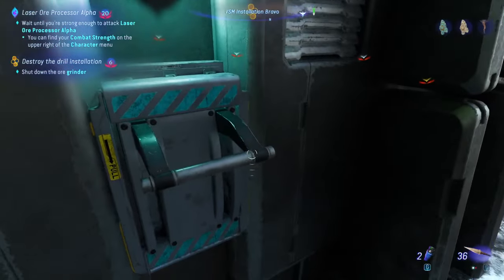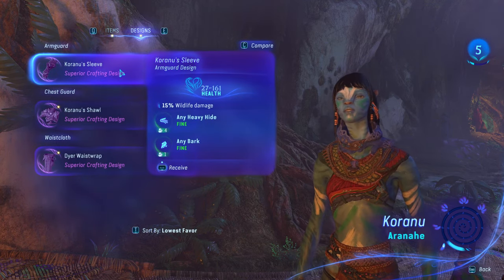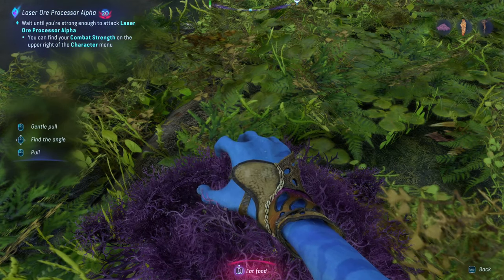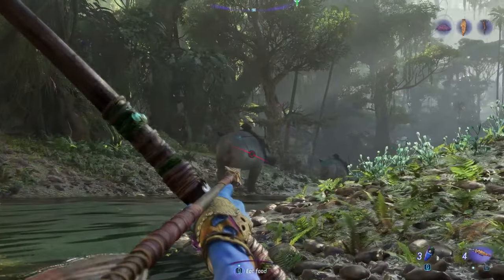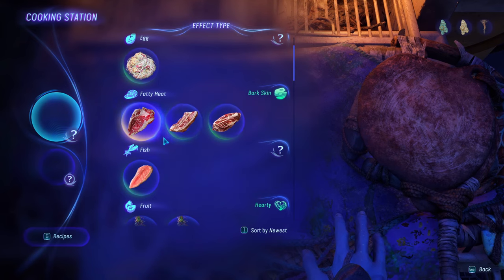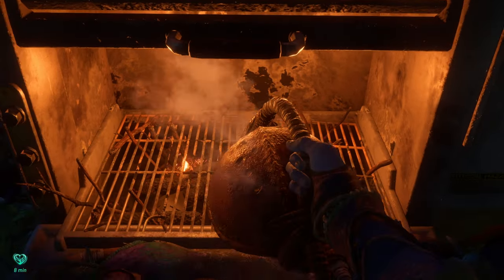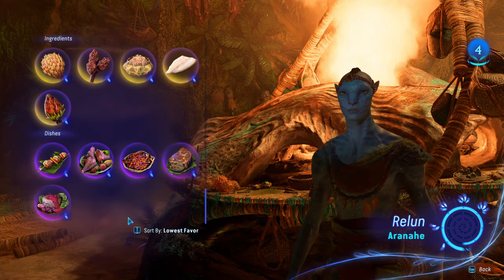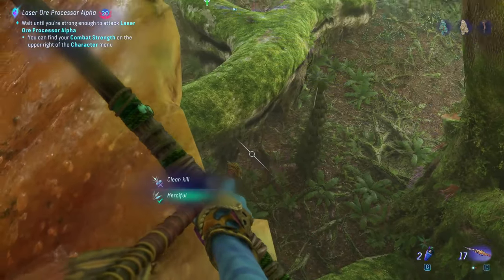Avatar Frontiers of Pandora - FAST Resource Farm & Weapon Armor Upgrades - Crafting & Cooking Guide!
LOADS of exquisite ingredient material FAST & craft OP equipment! Enjoy!

Monster Hunter Rise Sunbreak gameplay is on hold for now we look at new Avatar Frontiers of Pandora guide walkthrough breakdown tips tricks explained with Avatar Frontiers of Pandora best weapon banshee ikran banshee flying human weapon na'vi navi heavy light medium bow shotgun rocket launcher assault rifle Avatar animals world story review release date trailer Avatar Na'vi Sense crafting hunting resource plant gathering animal cooking guide Avatar Frontiers of Pandora new player starter guide Avatar ancestor skills location guide best Avatar Ikran Banshee flying mount unlock skill tree guide skill trees best point Avatar Frontiers of Pandora bow crafting best heavy bow weapon tutorial side quest Avatar all bellsprig locations location Avatar exquisite resource farm armor crafting best cooking dish barkskin ingredients recipe!